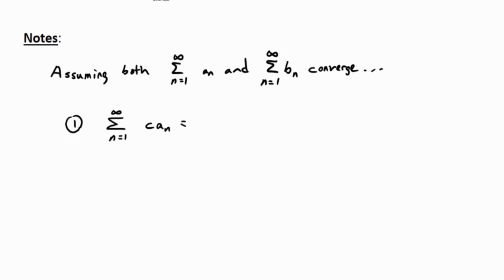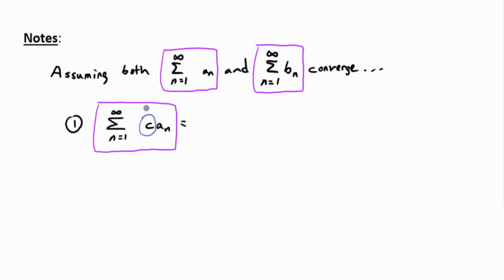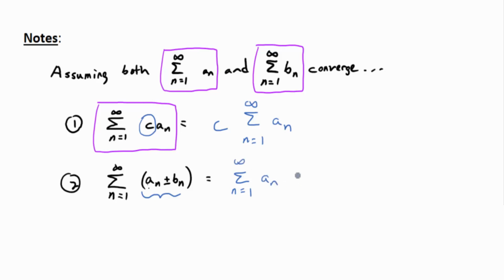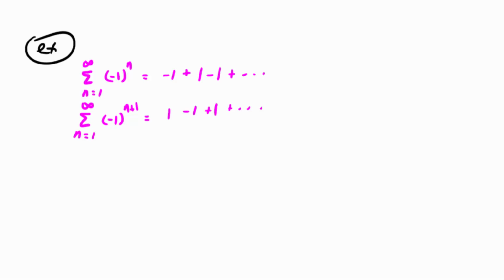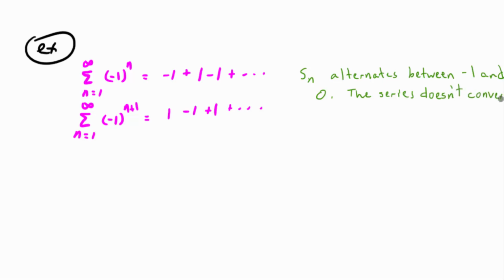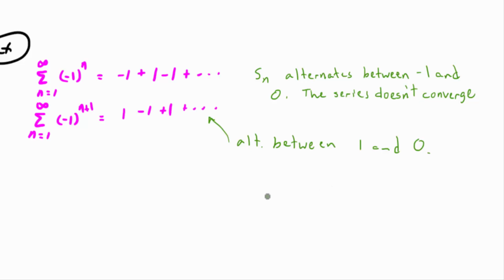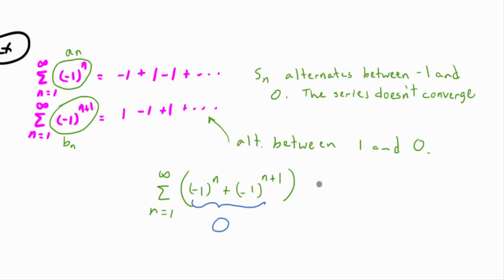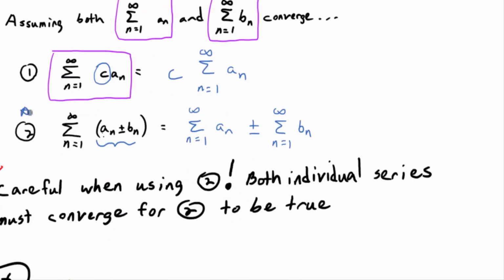Video 11.2.9: Two Properties of Convergent Series